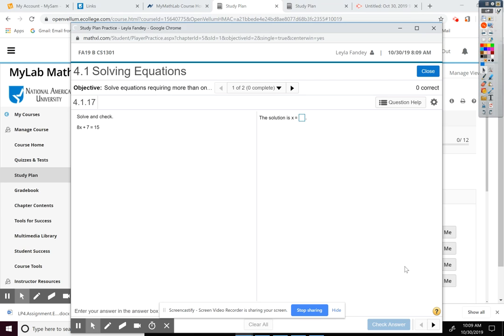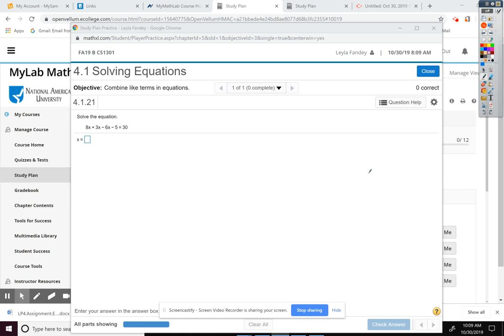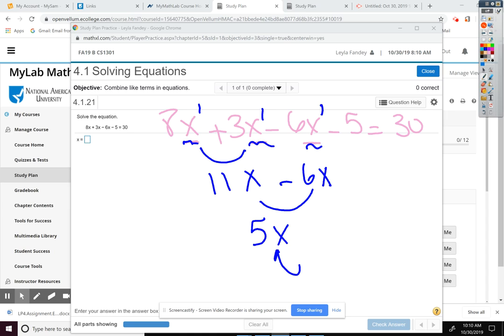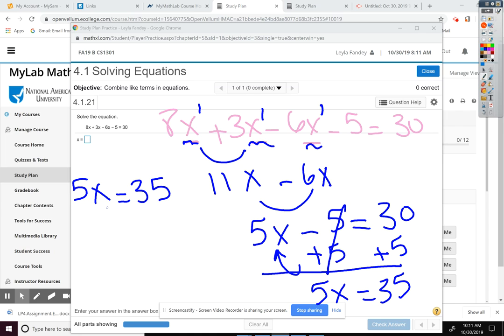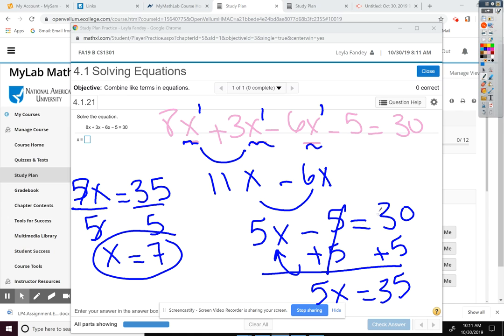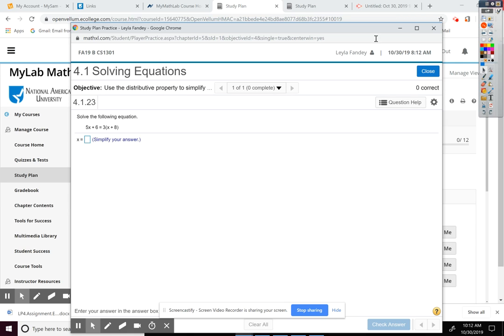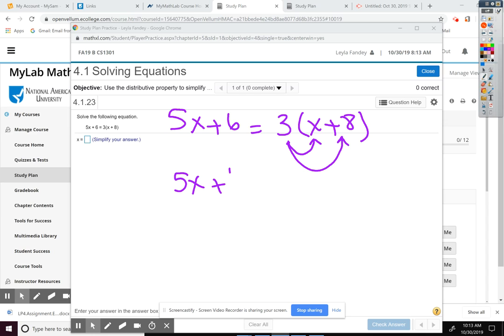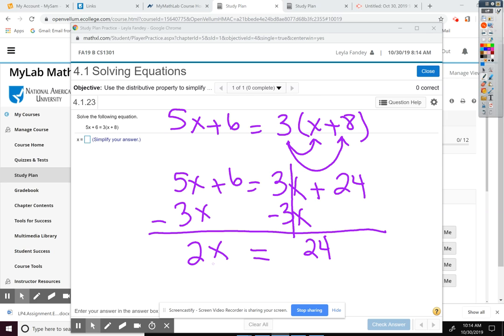Untitled: Oct 30, 2019 10:14 AM